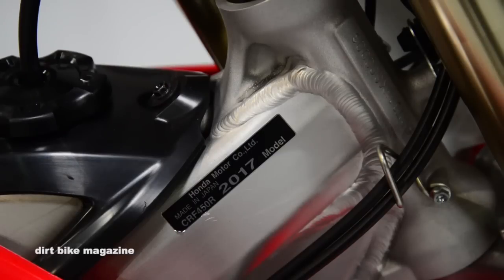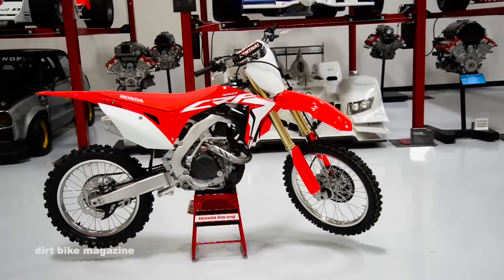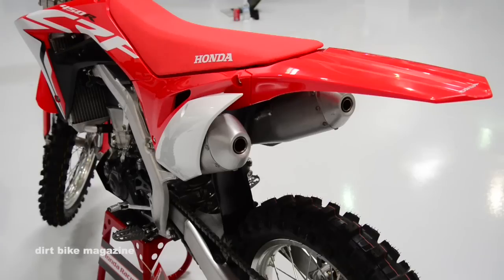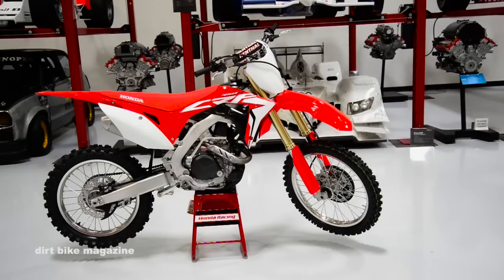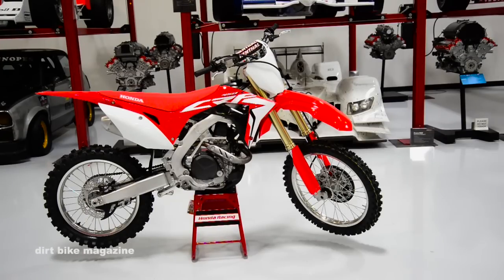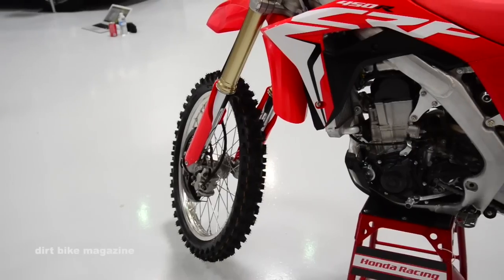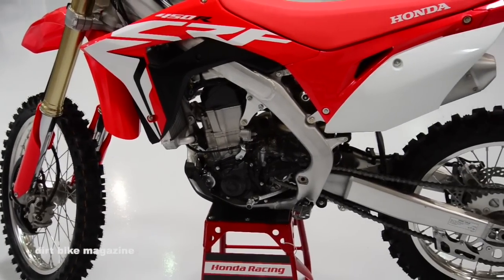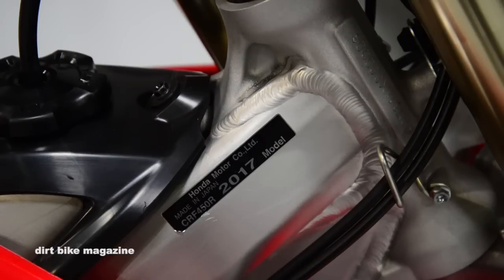2017 Honda CRF450R - Dirt Bike Magazine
We got the chance to check out the all new 2017 Honda CRF 450 and here is what we found out! We can't wait to throw a leg over this thing!